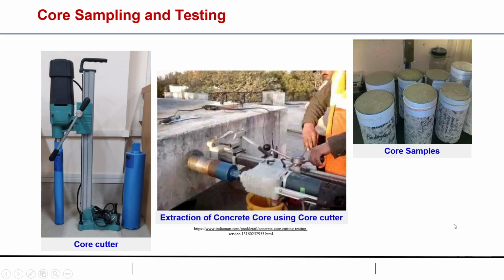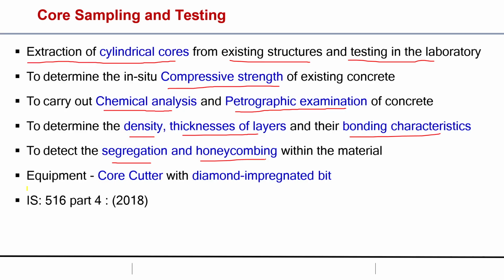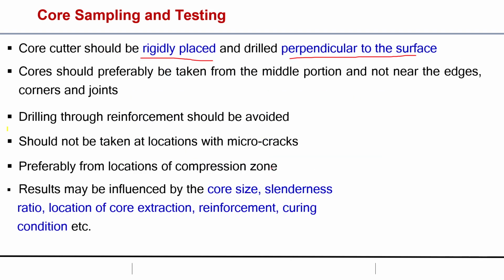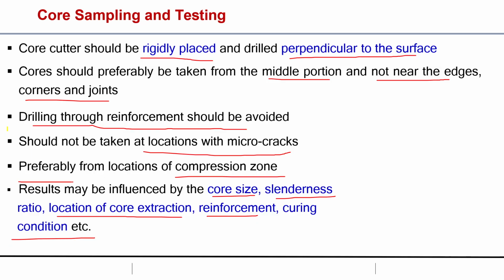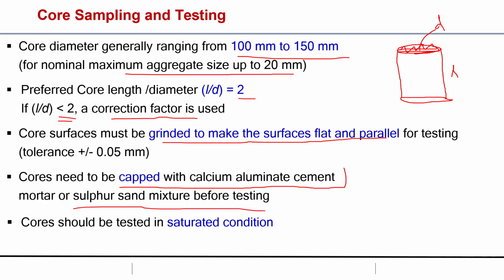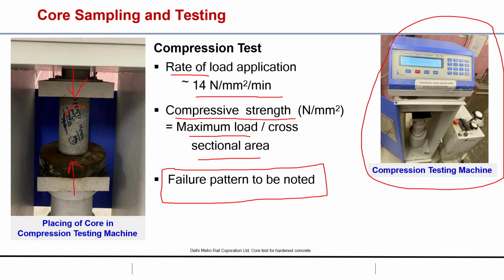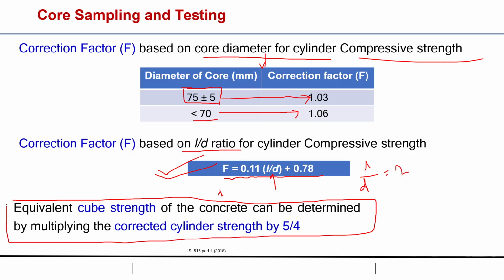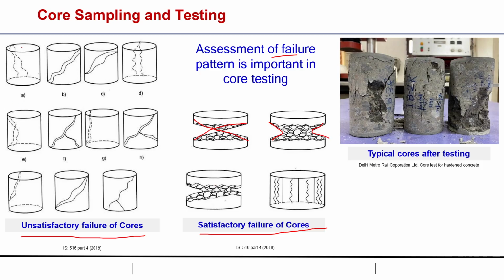Concrete Core Sampling & Testing | IS 516 (Part 4) Full Procedure & Calculations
In this video, we cover the complete procedure for Concrete Core Sampling and Testing in accordance with IS 516 (Part 4: 2018).

Whether you are a Civil Engineering student, QA/QC Site Engineer, or testing technician, this step-by-step guide covers everything you need to know about evaluating the in-situ compressive strength of hardened concrete structures.

📌 Key Points
 - Introduction & Purpose of Core Testing
 - Key Objectives & Testing Equipment
 - Guidelines for Extraction on Site
 - Core Specimen Preparation Standards
 - Compression Testing & Correction Factor Calculations
 - Satisfactory vs Unsatisfactory Failure Patterns
 - Conclusion

🔍 Key Topics Covered:
• Objectives of core extraction (Compressive strength, chemical analysis, density)
• Drilling guidelines using diamond-impregnated core bit cutters
• Slenderness ratio (l/d), surface grinding, and capping requirements
• Compression test setup & rate of loading (14 N/mm²/min)
• Correction factors for diameter and l/d ratio
• Converting cylinder strength to equivalent cube strength
• Analyzing mode of failure (Satisfactory vs Unsatisfactory)

📂 Reference Standards:
• IS: 516 (Part 4) : 2018 - Hardened Concrete Testing Methods